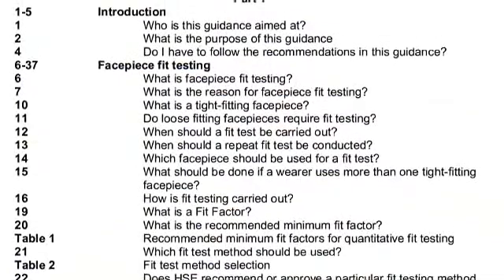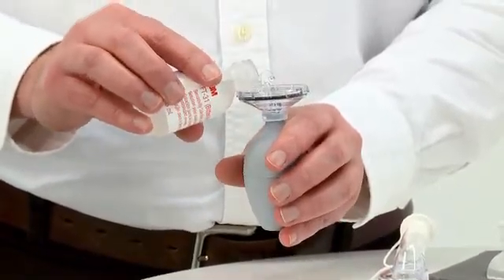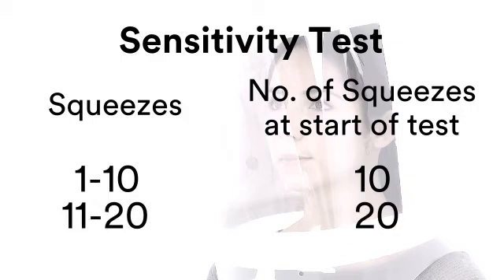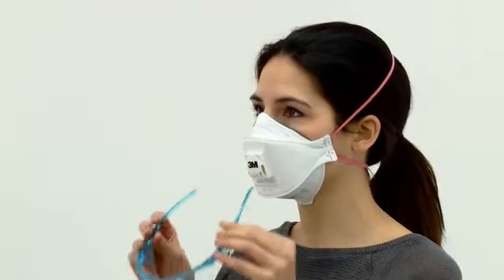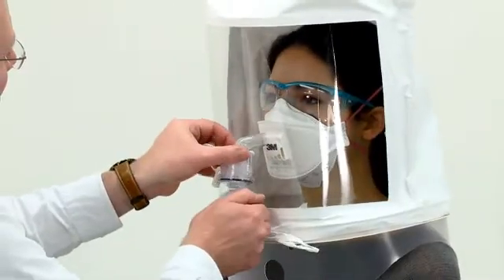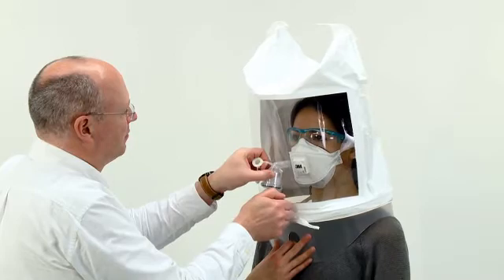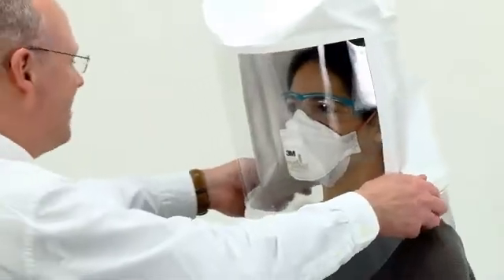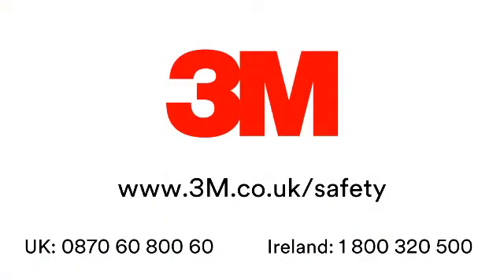3M Fit Test Kit Qualitative Sweet FT 10 for Respiratory Protection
The 3M™ Fit Test Kit Sweet FT-10 includes hood, collar, 2 nebulisers, sensitivity solution, fit test solution and laminated user instructions.

Test kits and accessories designed to help your organisation meet regulatory fit testing requirements for respirators. The products can be used to check face to respirator seal on any particulate respirator or gas/vapour respirator with a particulate prefilter.

Benefits
Fit test kit for respirators
FT-10 uses a test solution of sodium saccharin that produces a sweet tasting spray
The kit contains a hood and collar assembly, two nebulisers, sensitivity solution, test solution and detailed user instructions
Spare hoods, nebulisers and solutions are available for the fit test kits.